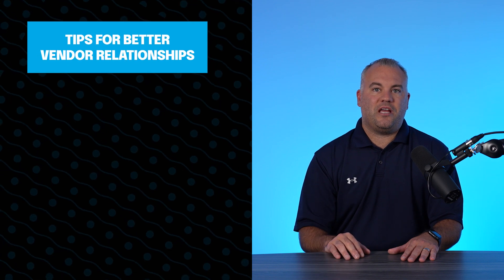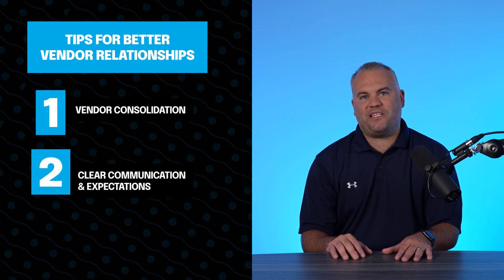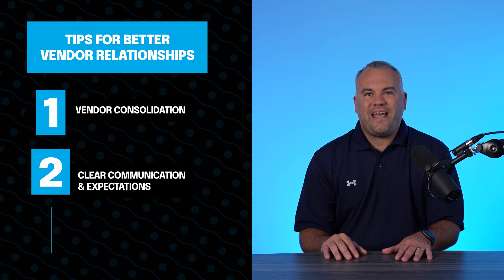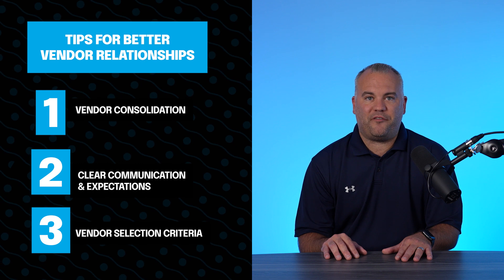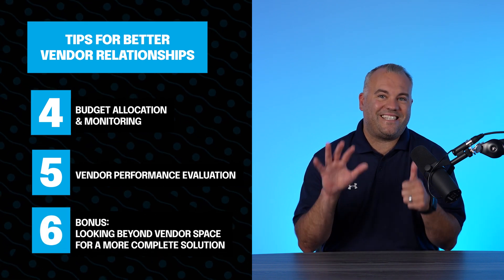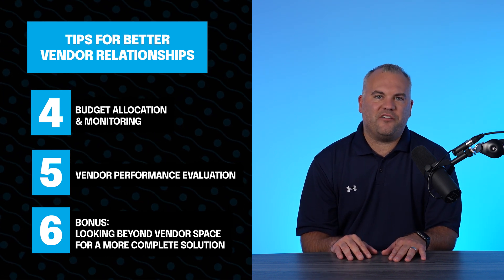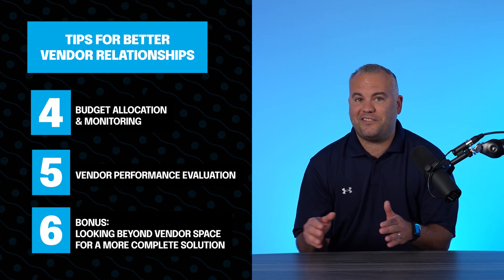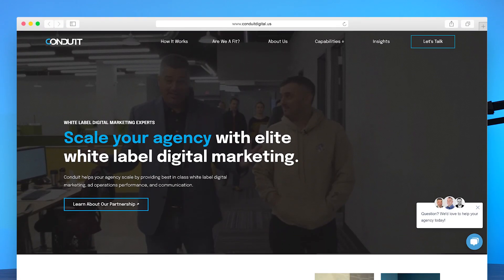Multiple Vendors - Agency Issues | Conduit Currents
Here at CONDUIT DIGITAL, we're dedicated to comprehending and conquering the very challenges that agencies confront daily. Armed with a wealth of experience collaborating with agencies across the nation, we've gained an intimate understanding of the obstacles they struggle with.

Our mission revolves around tackling the very heart of Agency Challenges, encapsulating the very essence of the trials agencies face:
HIRING ISSUES AND TURNOVER: Wave goodbye to the pitfalls of recruitment struggles and high turnover rates. Say hello to fostering digital expertise and capabilities without the need for constant talent churn and its associated disruptions.

Join us as we dive deep into strategies, insights, and innovative solutions that will help you surge beyond these hindrances and embrace a future of unlimited growth and potential. Together, we'll smash through ceilings, expand horizons, and create a thriving digital landscape for agencies like never before.

Conduit Digital is a holistic white-label digital marketing fulfillment team. We specialize in elite end-to-end digital marketing execution & performance all under your Agency's brand. We provide hands-on campaign management across 17 digital channels and services with our 100% US-based team, never outsourced or offshored. We are your true strategic digital performance partner.